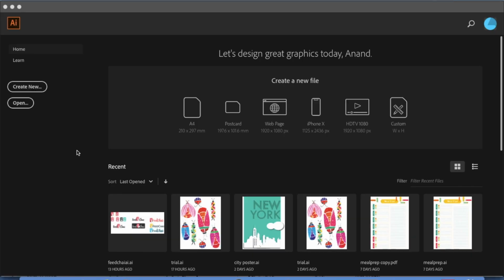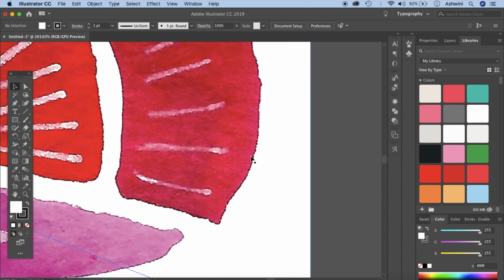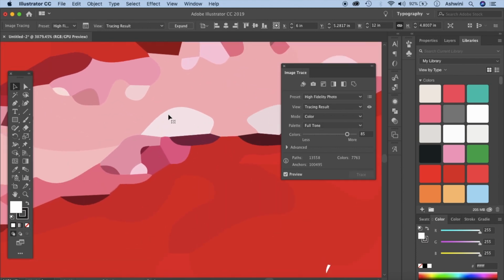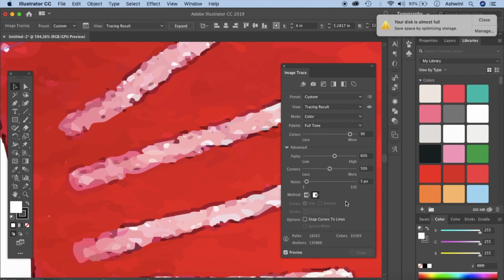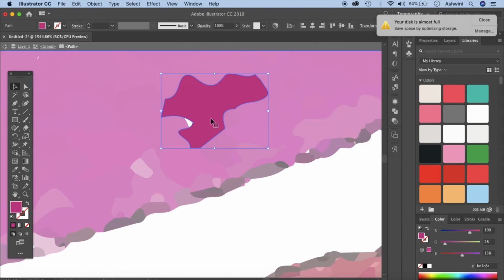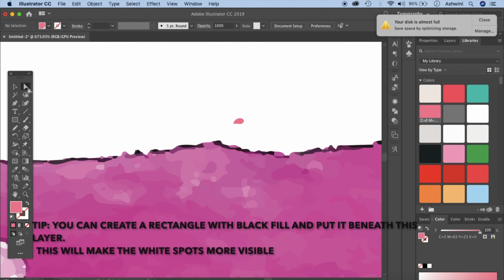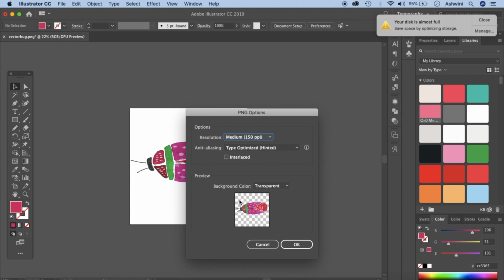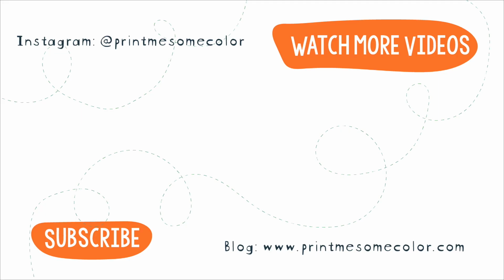How to Vectorize Watercolors In Illustrator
Vectorizing watercolors is not really a necessary step in my design process. I just scan my watercolors and edit them in photoshop to remove the backgrounds, fix some colors and I'm quite happy with the end product. But, sometimes, you need to work with these files in Illustrator and for that, you definitely need vectorized images.

In this video tutorial we will learn to vectorize watercolor artwork, which has been scanned and background removed in Photoshop.